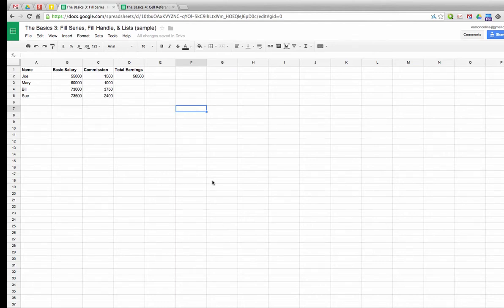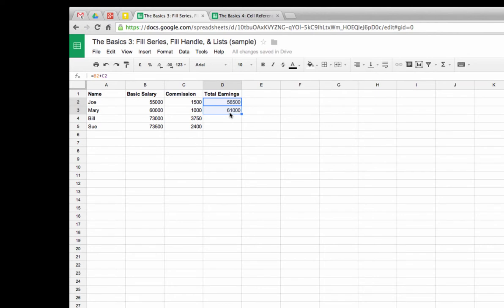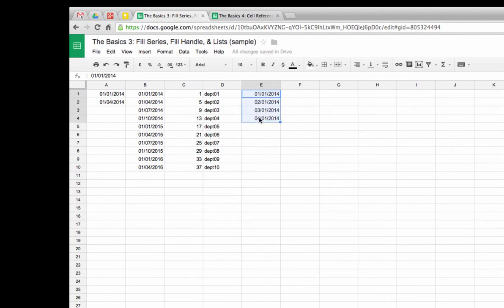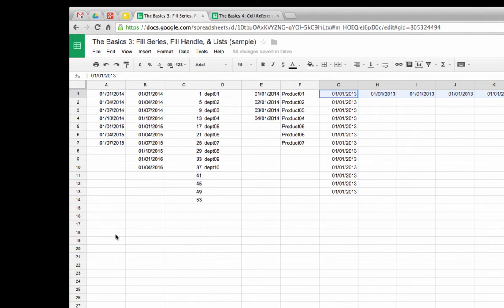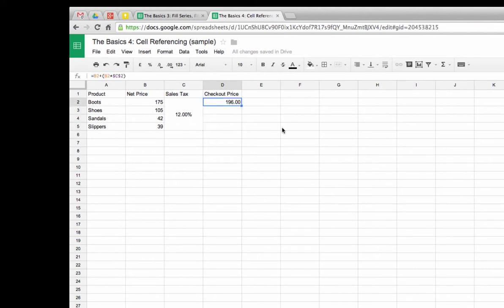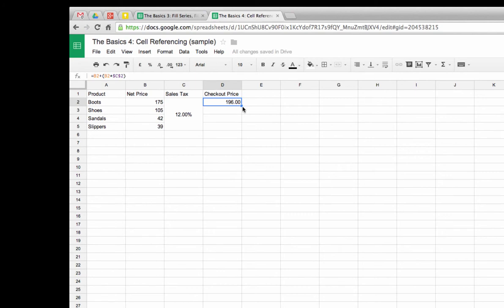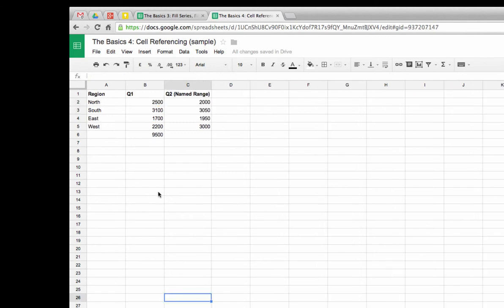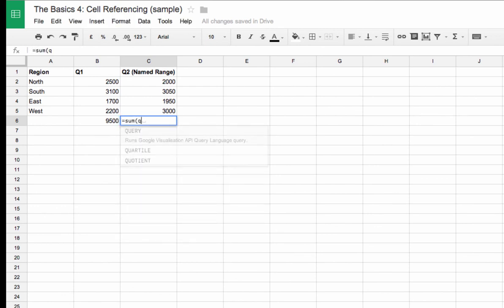Basic 3 and 4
Video to accompany Google Sheets documentation as part of the Google Sheet Community on Google+.